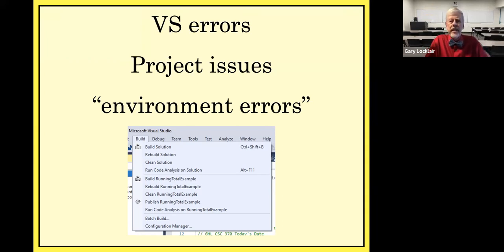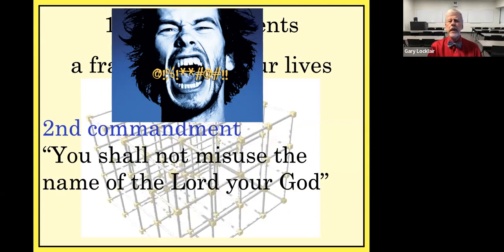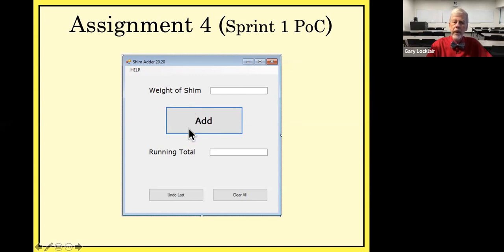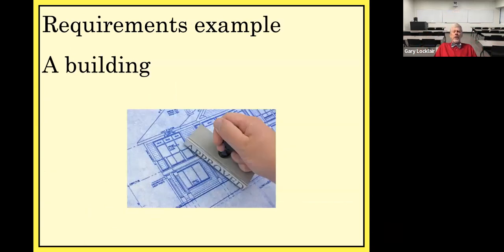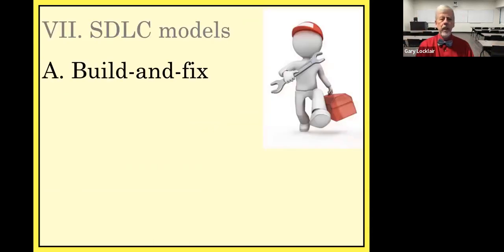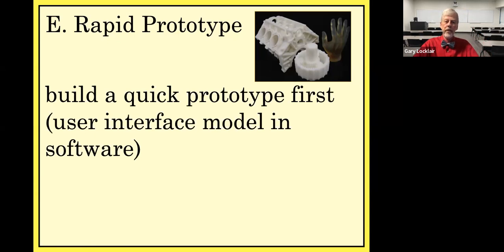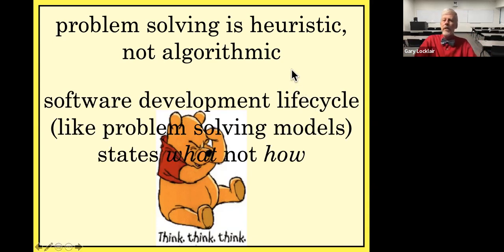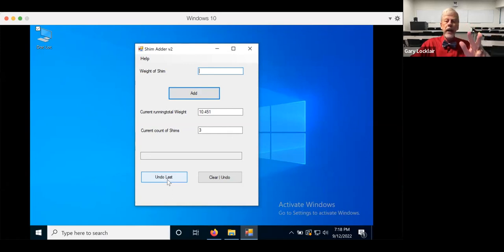CSC 222 Day 6 220912